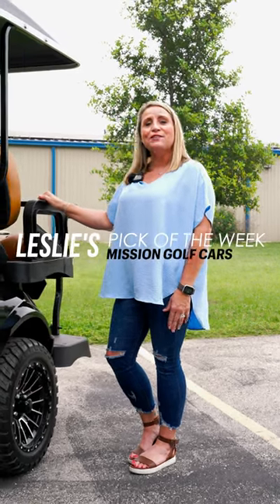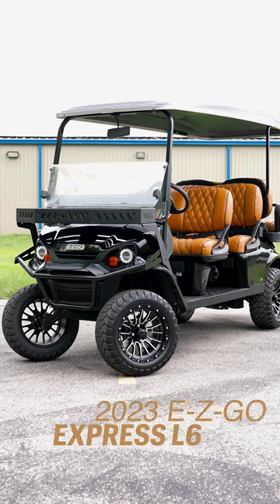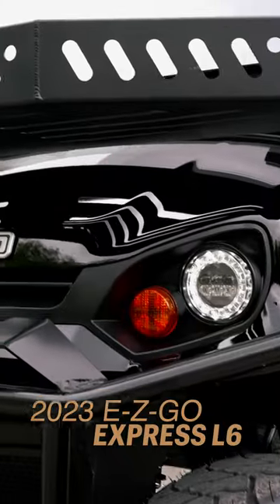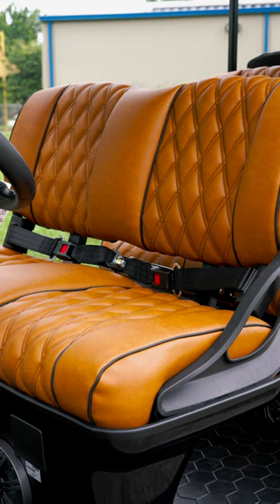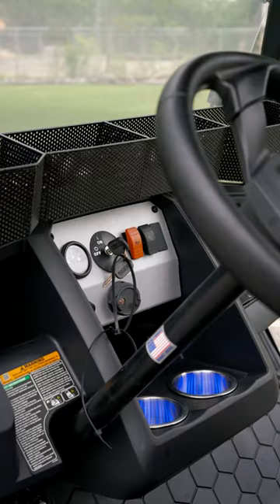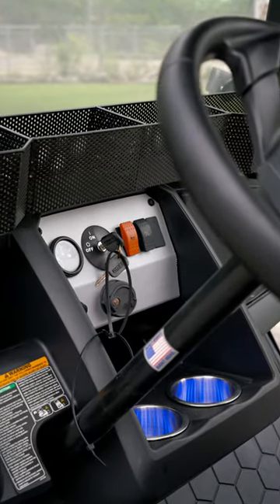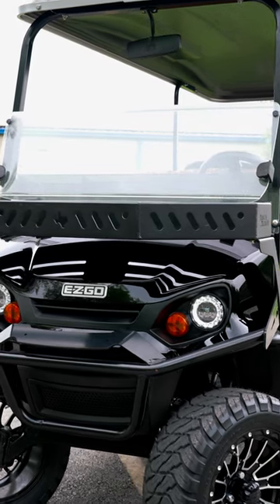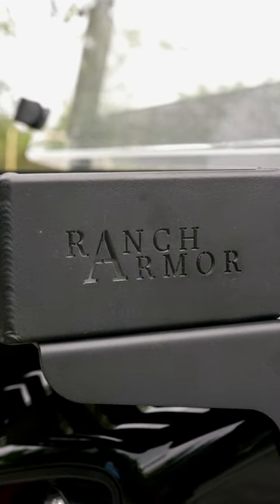Leslie's Pick Of The Week 2023 L6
A closer look at a 2023 E-Z-GO L6 , visit us at missiongolfcar.com for al details.